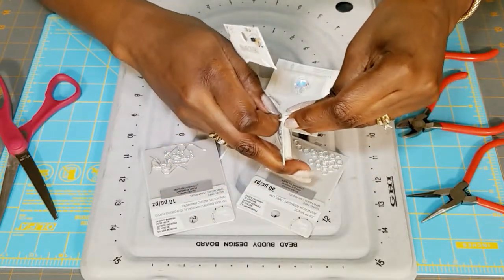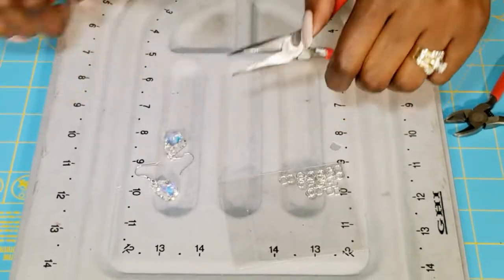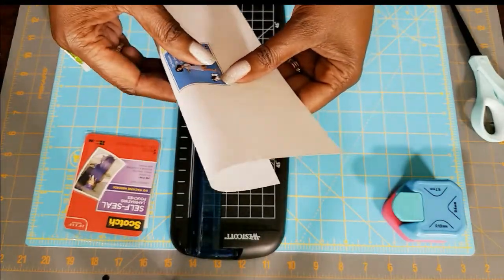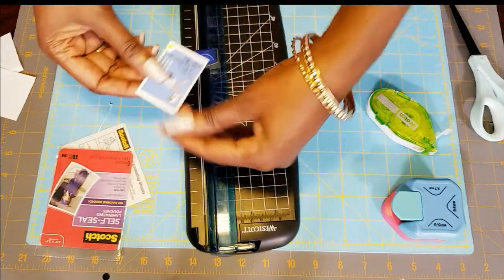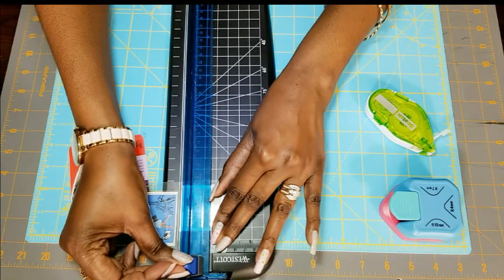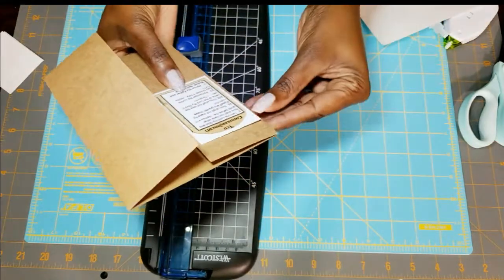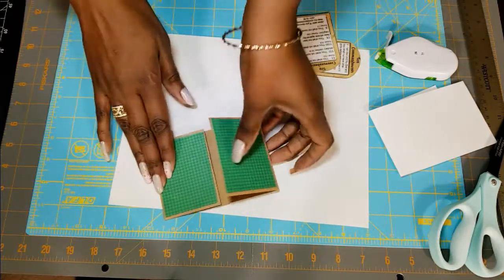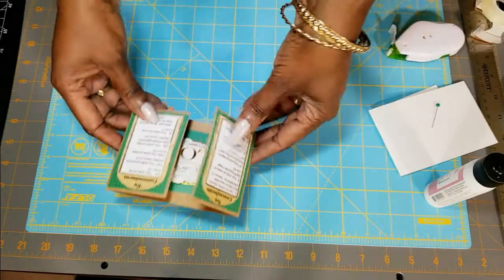✨ Multiple Small Craft Projects // Part 1 Of 2 ✨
Hi Guys! 💖 In this video I will share with you part 1 of 2 videos called Multiple Small Craft Projects!!
Come back next week for Part 2. 😃
I love What I Do and I Do What I Love. 💖